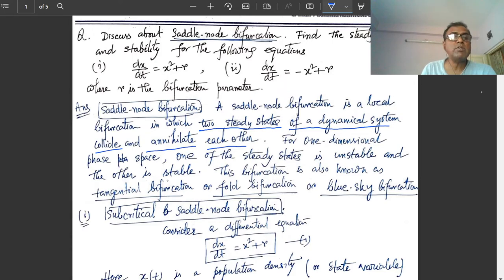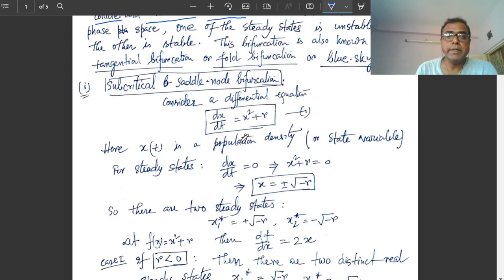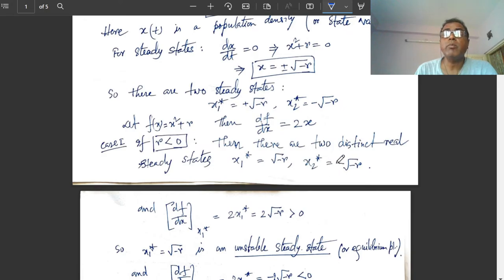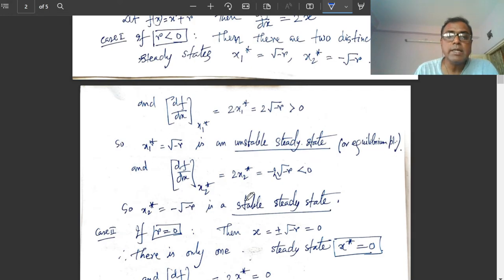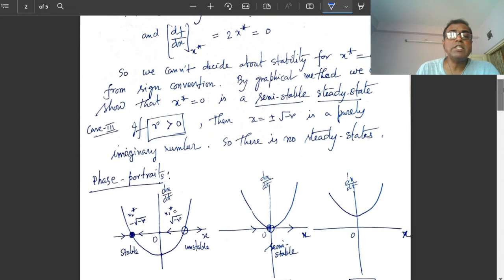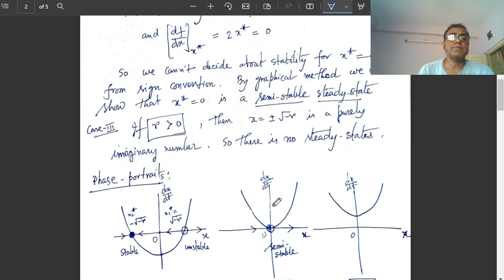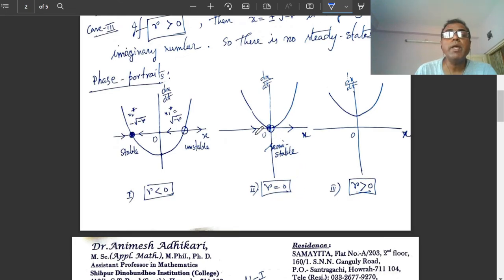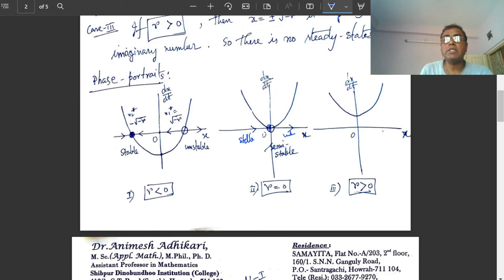U-1.7 Saddle-node (or Tangential or Fold or Blue-sky) Bifurcation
Sem-5_DSE-A1_Unit-1_MTMA_CU_B.Sc.(Hons.)
Diagram: